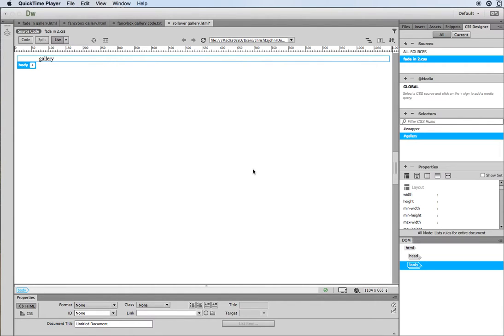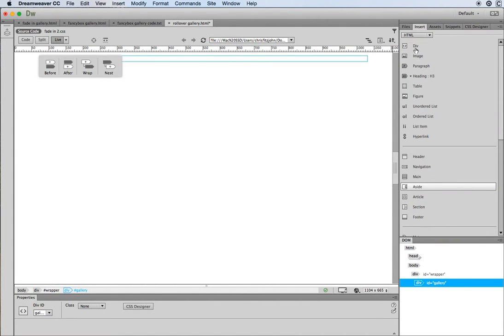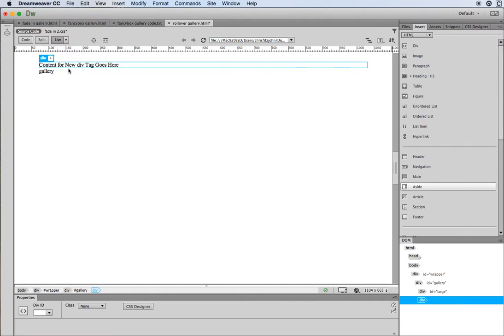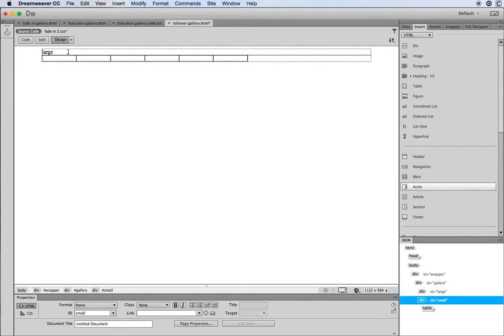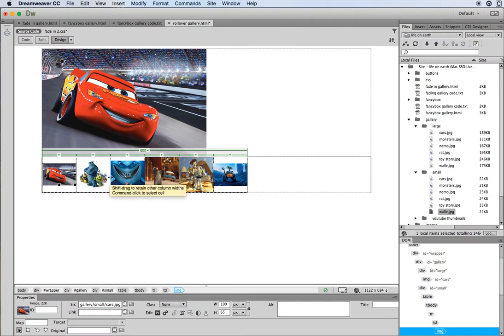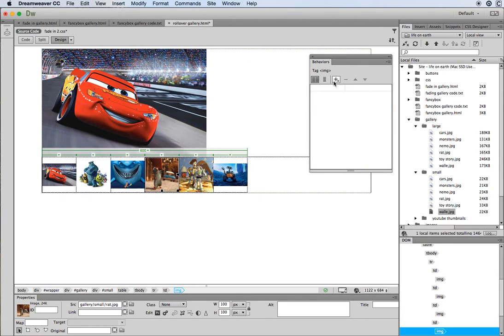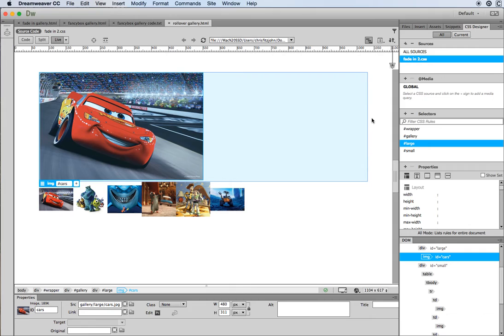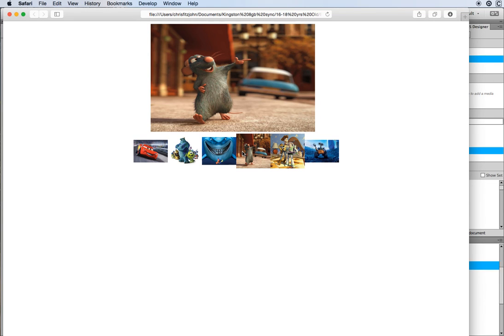Dreamweaver - swap image rollover gallery